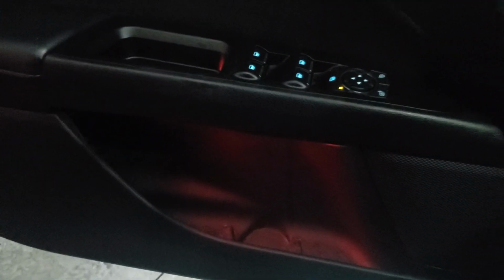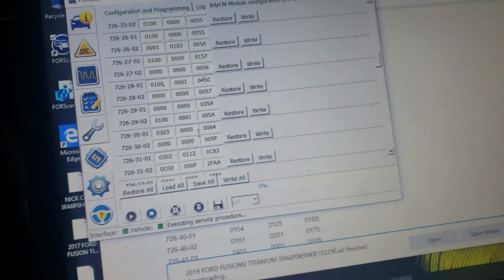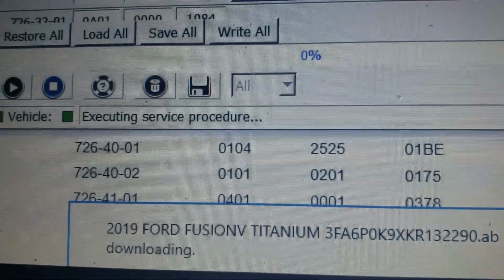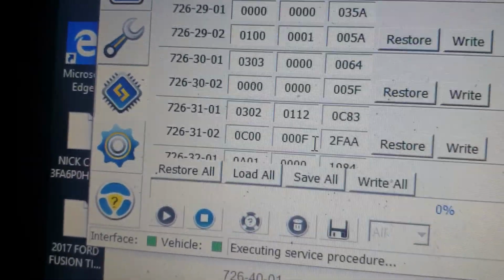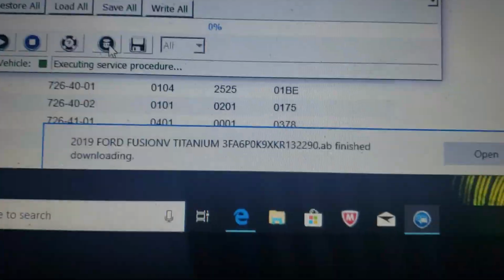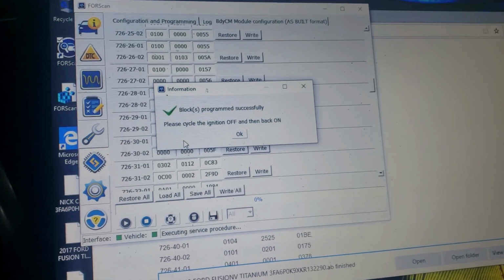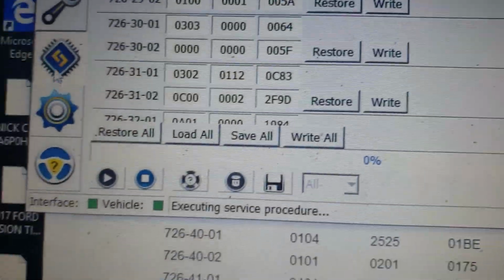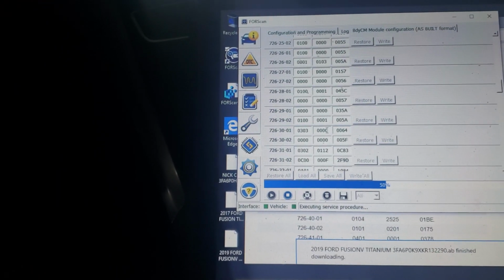Got the ambient lighting output fixed with forscan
this is the f150 link on how they added ambient lighting the parts will be different than the fusion but the forscan programming is the same